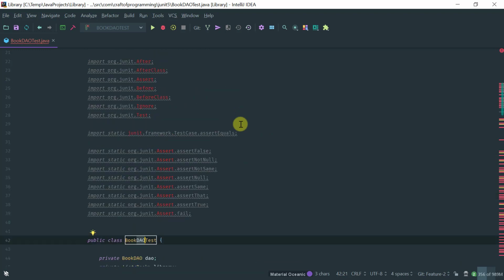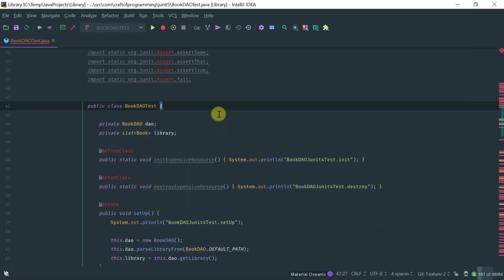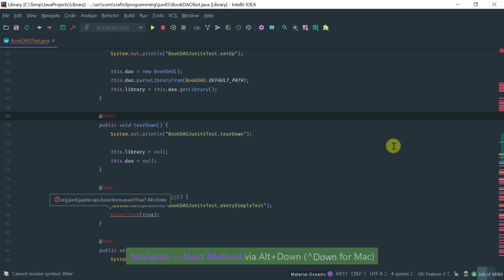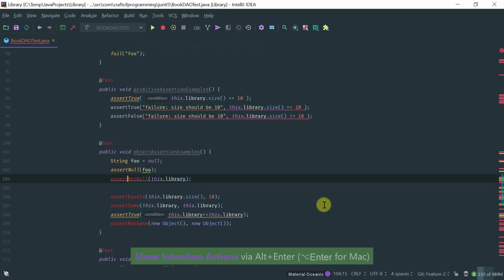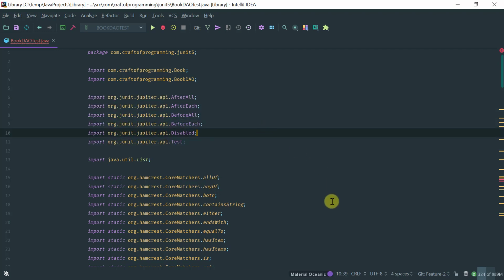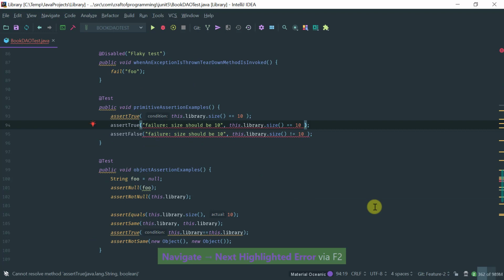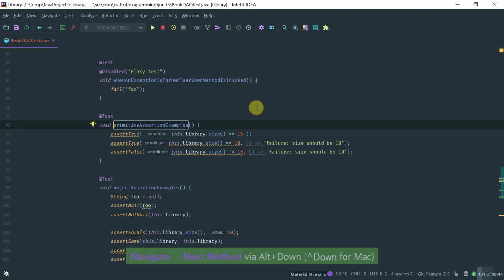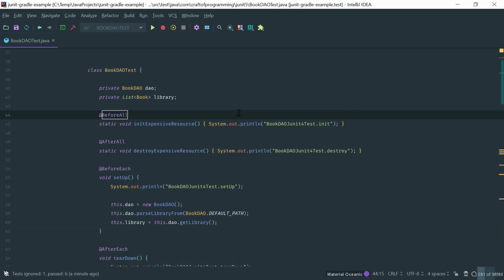JUnit 5 Tutorial: How to migrate a JUnit 4 test to JUnit 5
In this video tutorial of Junit 5 you will learn how to migrate a JUnit 4 test to JUnit 5.